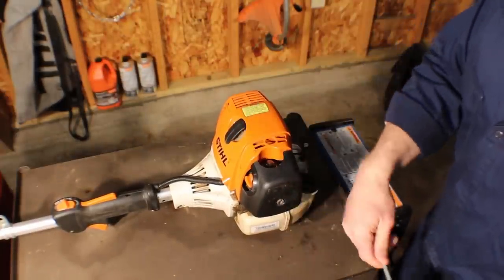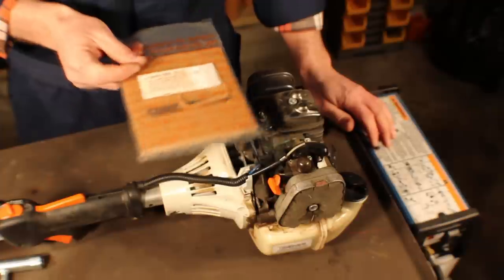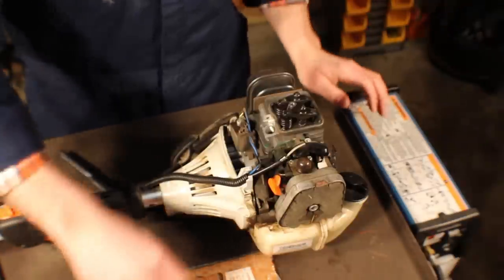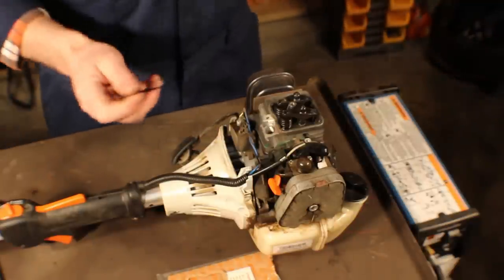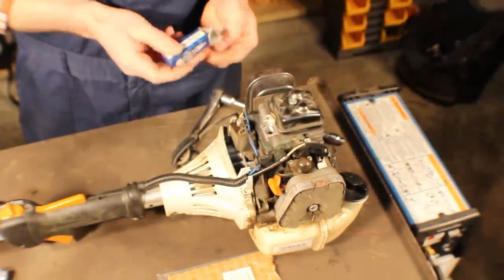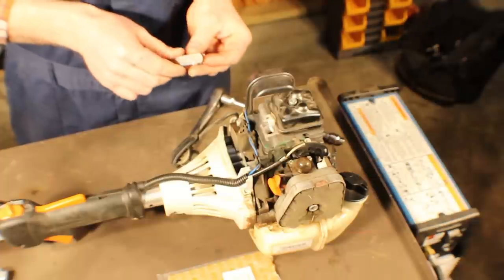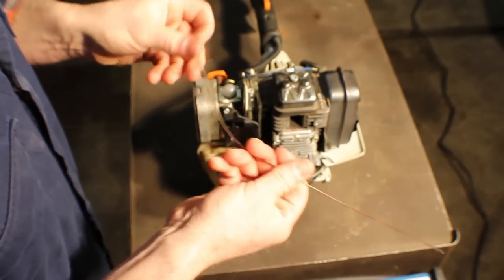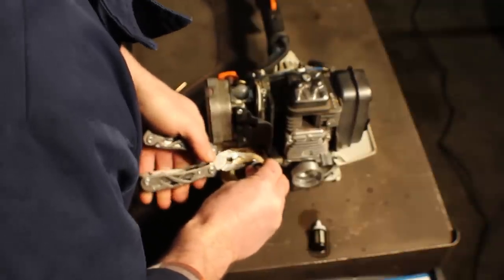Stihl FS 90R Trimmer Maintenance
Changing fuel filter, air filter, primer bulb, spark plug, gearbox grease, and checking valve clearance.  Valve clearance check uses same part# for all 4-mix trimmers.  Errata:  I love how this video gets more dislikes than any of my others.  Humans are up in arms "DON'T TELL ME TO READ THE FUCKING MANUAL!", idiots lol.